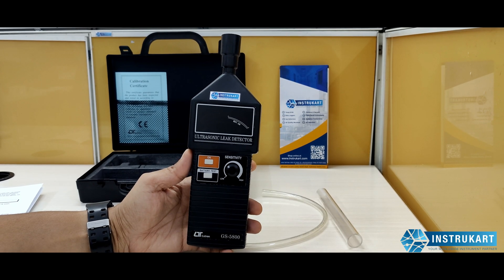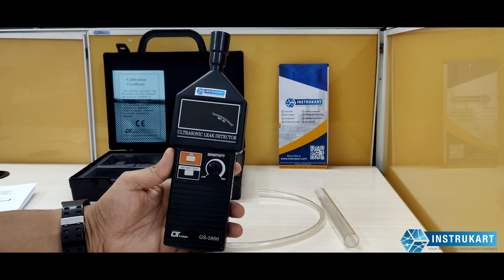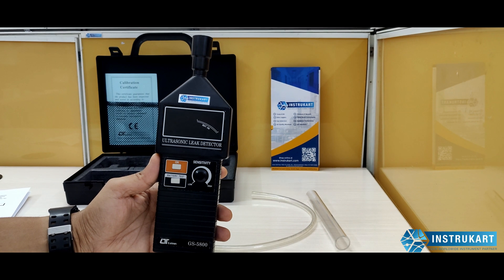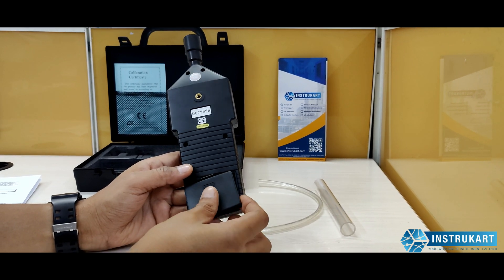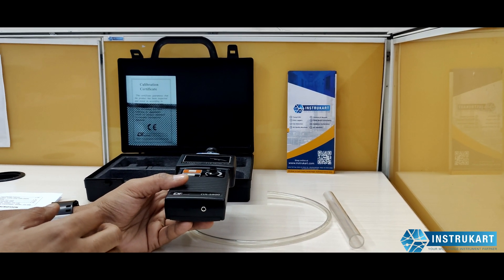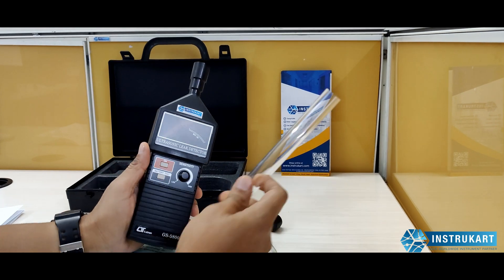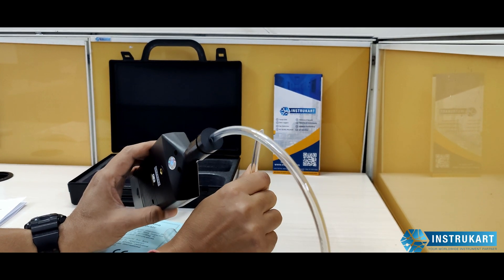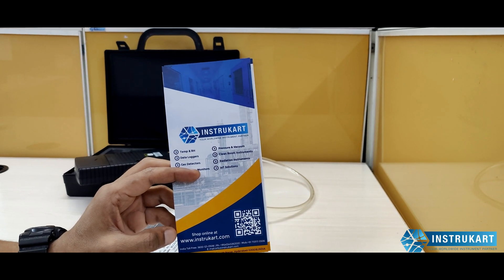Lutron GS 5800 | Ultra Sonic leak detector | Instrukart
Lutron GS-5800W is a ultrasonic gas leak detection system, GS-400 is a ultrasonic transmitter. This ultrasonic leakage detector is designed to locate the source of the ultrasonic emissions generated by gas, air leaks. The leakage level is displayed by "Bar LED Display Panel" and converted to audible sound by either internal buzzer or external optional earphone.

Features Lutron GS-5800 Ultra sonic leak detection device:

-Frequency Response 20 KHz to 100 KHz.
-Power Supply DC 9V battery. 006P, MN1604 ( PP3 ) or equivalent, Alkaline or -heavy duty type battery.
-Power Consumption Approx. DC 34 mA.
-Operating Temp. 0 °C to 50 °C ( 32 °F to 122 °F ).
-Operating Humidity Less than 80% RH.
-Weight Approx. 260 g/0.57 LB ( including battery ).
-Size 255 x 70 x 28 mm ( 10.0 x 2.8 x 1.1 inch ).